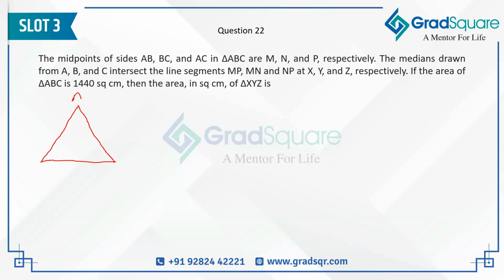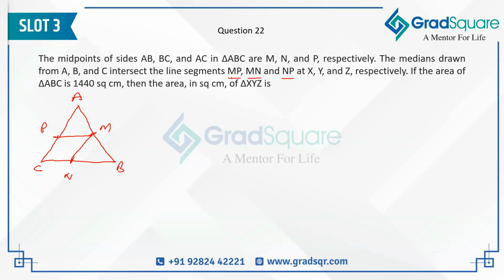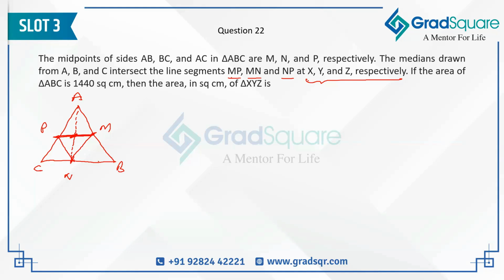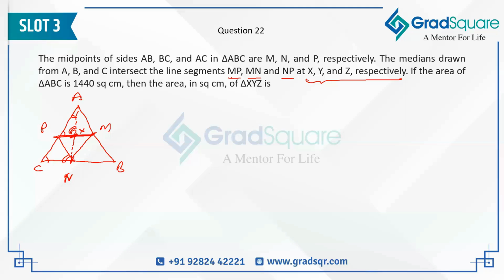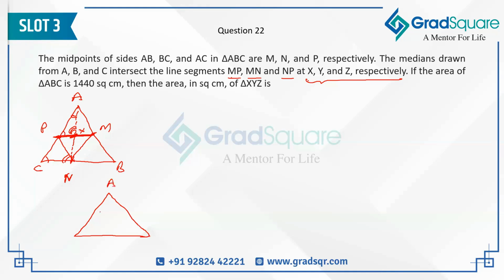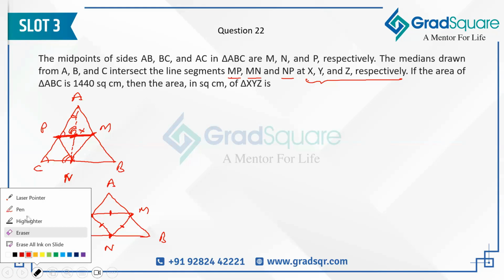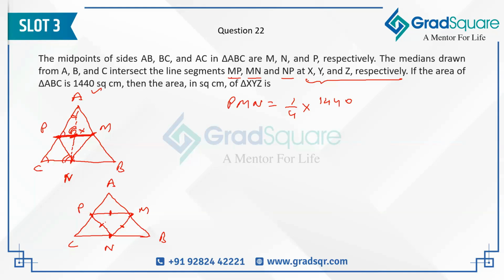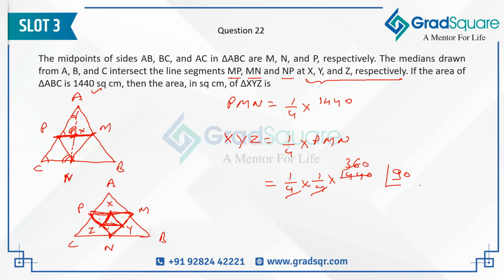CAT 2024 - Slot 3 - QA 22 - Geometry by GradSquare Mentor Mr. Kushal Bohra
The midpoints of sides AB, BC, and AC in ∆ABC are M, N, and P, respectively. The medians drawn from A, B, and C intersect the line segments MP, MN and NP at X, Y, and Z, respectively. If the area of ∆ABC is 1440 sq cm, then the area, in sq cm, of ∆XYZ is